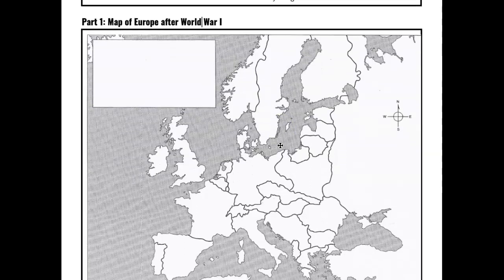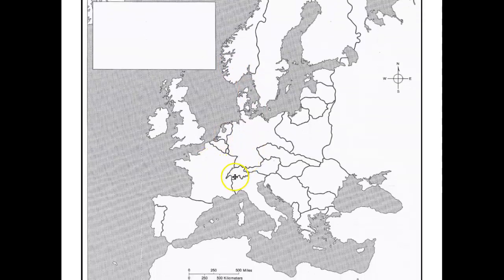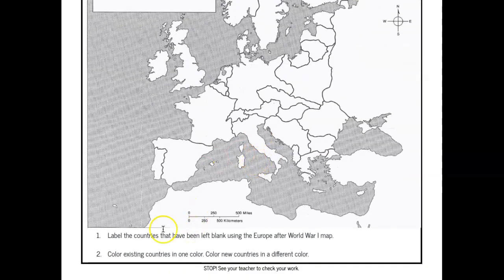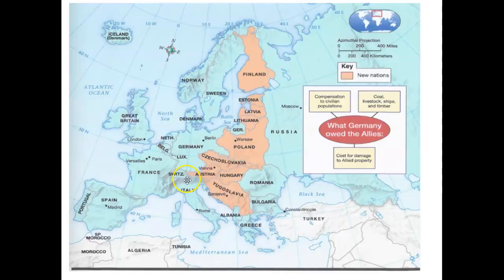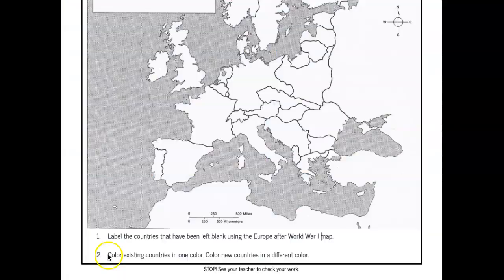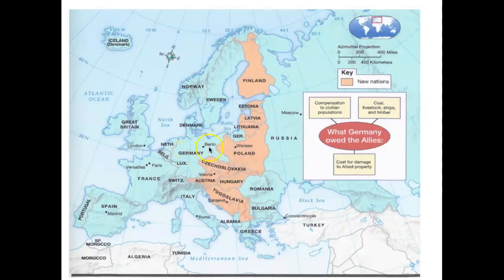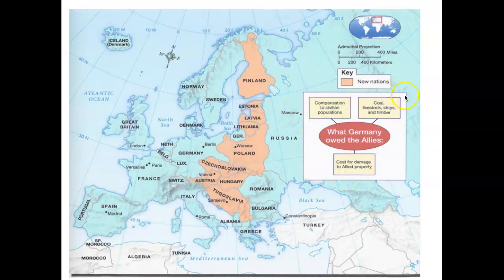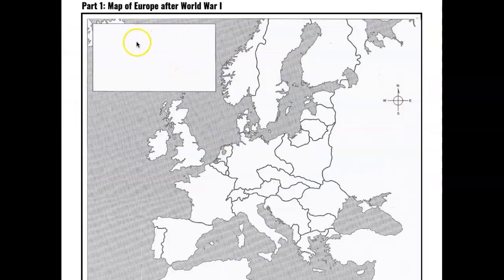Map of Europe after WWI (I&S10WH Unit 5 Lesson 4)